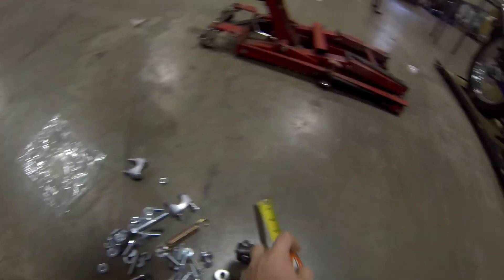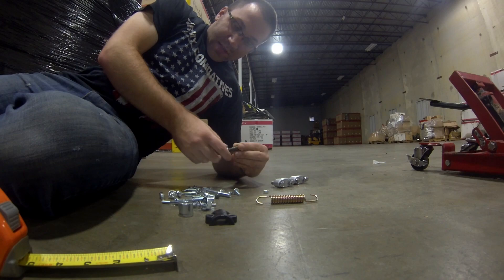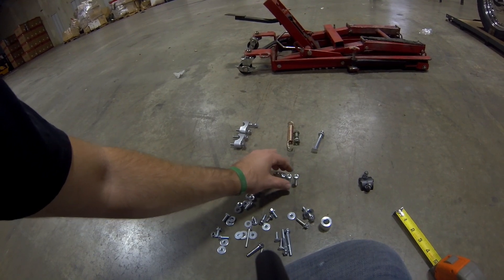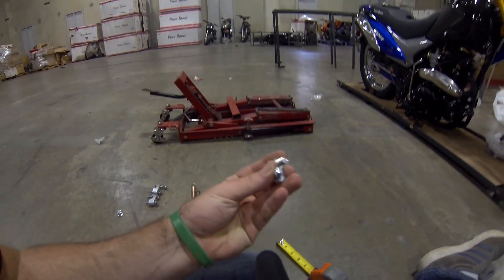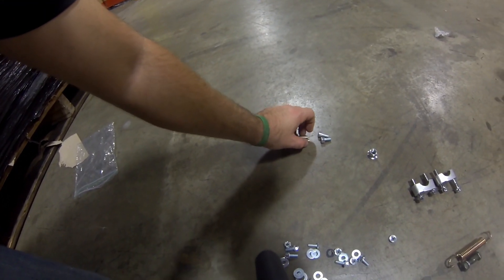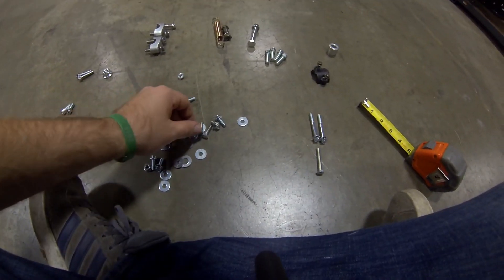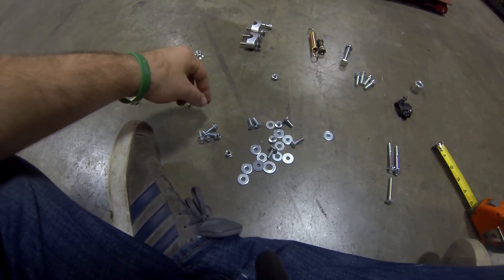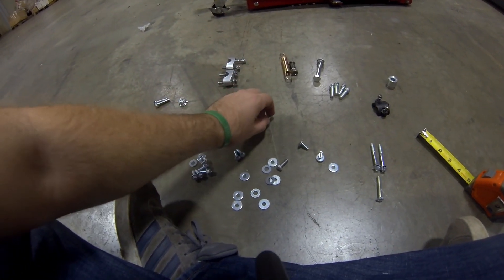Brozz Assembly---Bolt Overview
The Brozz does not come with assembly instructions, so this video is for the first time assembler to help get the right bolt in the right spot.

See more on Instagram @Peace_Sports_Atlanta